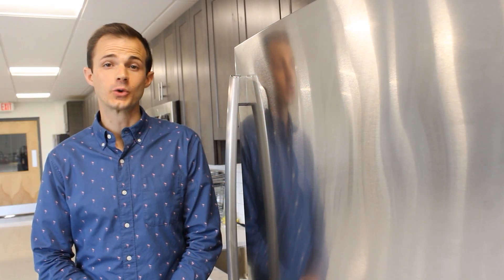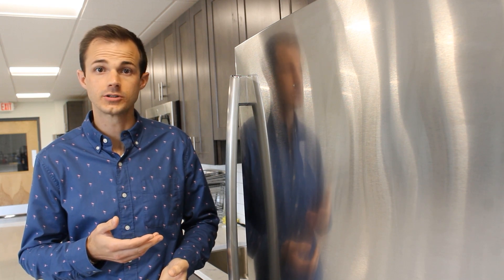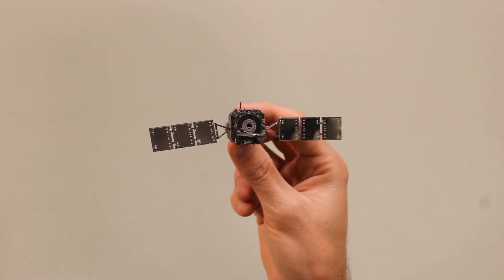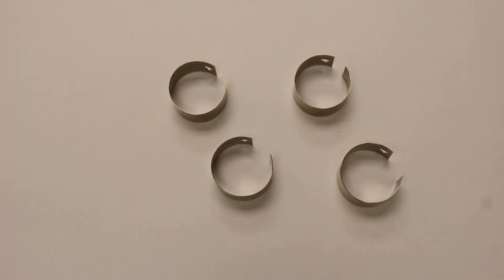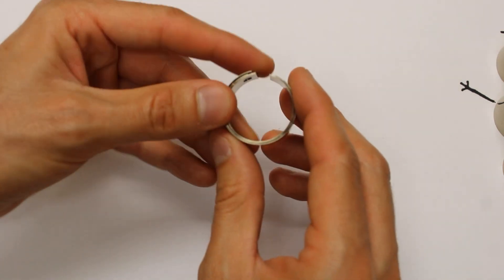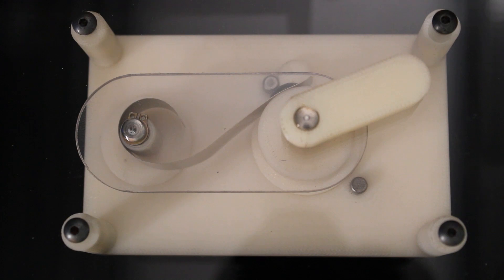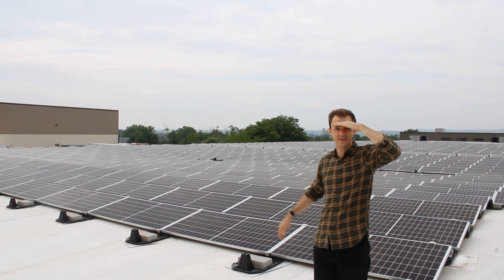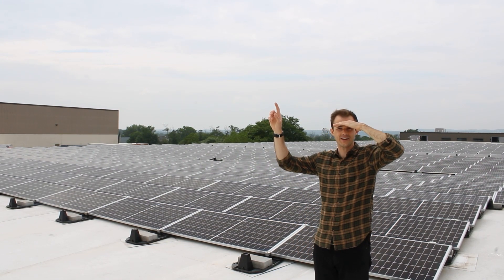Behind The Spring - Episode 8: Satellite Hinge Springs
Join Vulcan Spring's Design & Development Engineer Greg Melanson as he gives you an exclusive behind-the-scenes look into the extraordinary world of satellites and hinge springs! Greg dives into the intricate mechanics behind hinge springs and how they play a crucial role in satellite technology.